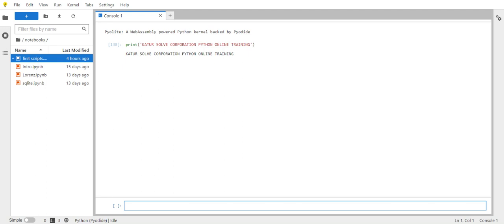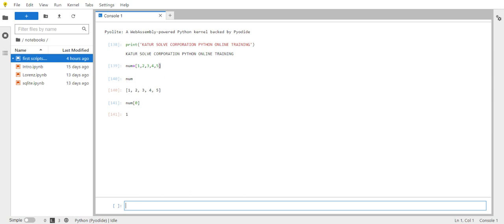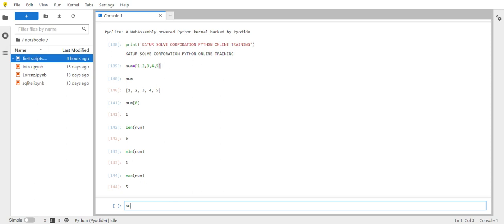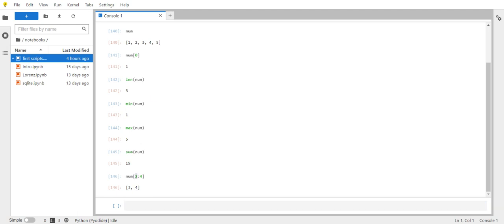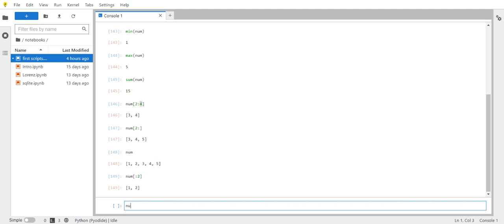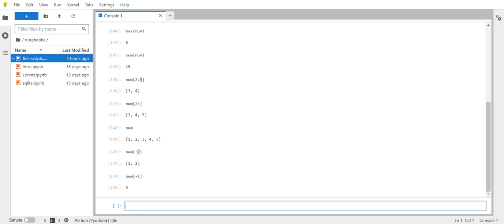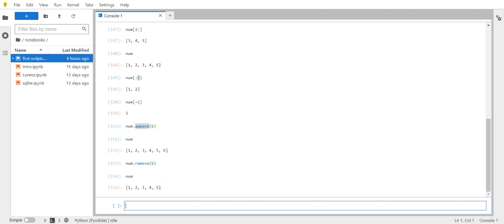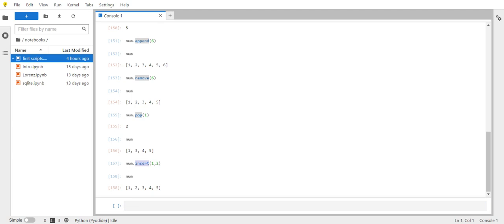Introduction To Lists In Python | KATUR SOLVE CORPORATION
Lists are created using square brackets